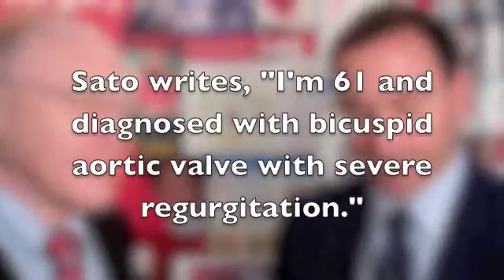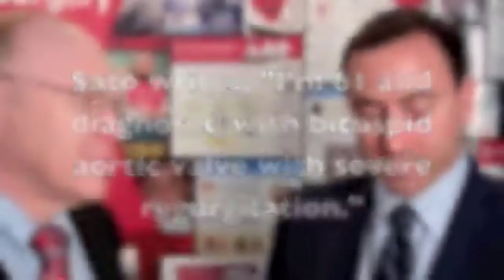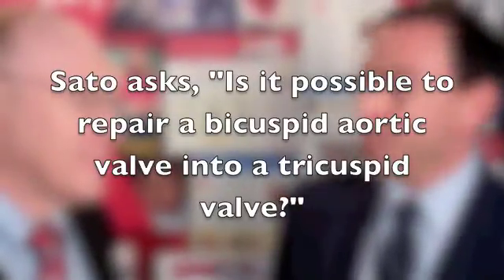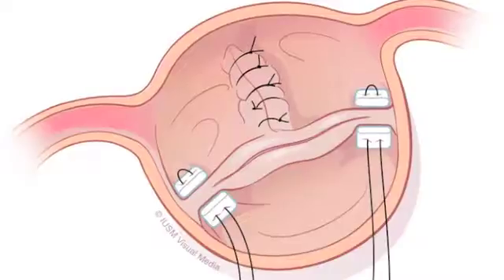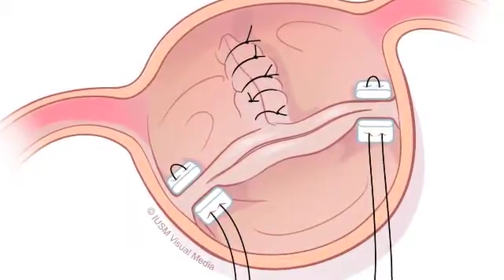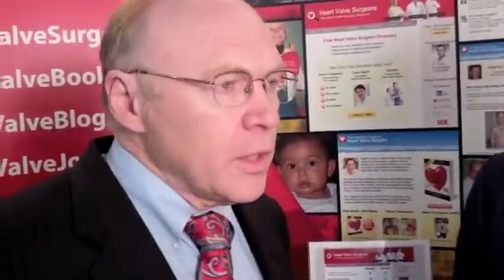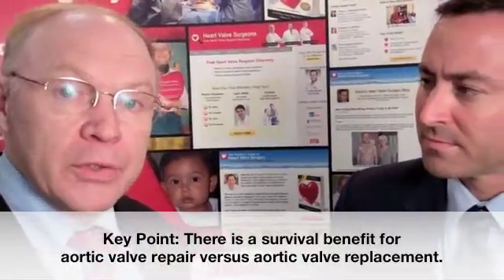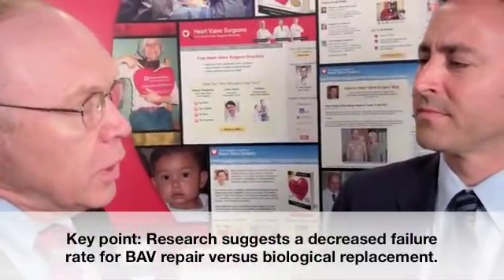Bicuspid Aortic Valve Repair Discussion With Dr. Lars Svensson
- Dr. Lars Svensson, from The Cleveland Clinic, Addresses a patient question about the surgical repair of a congenital, bicuspid aortic valve. The question is "Does a bicuspid aortic valve become a tricuspid valve during bicuspid aortic valve repair surgery?" Interview by Adam Pick at the AATS convention. To see patient reviews and an interactive surgeon profile for Dr. Svensson, please